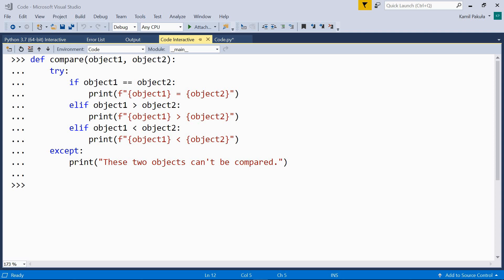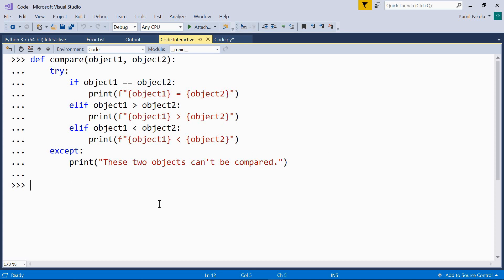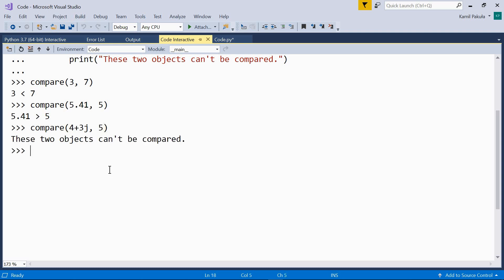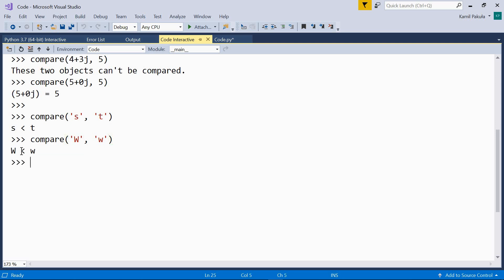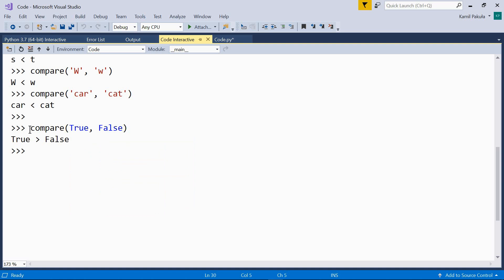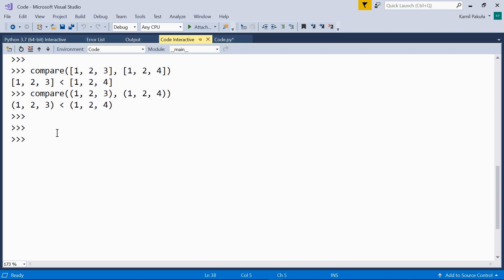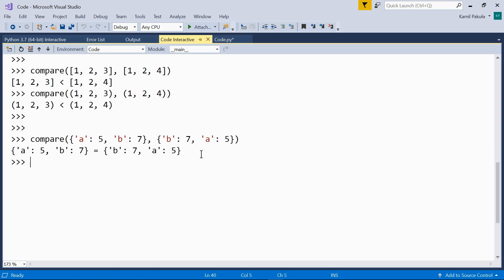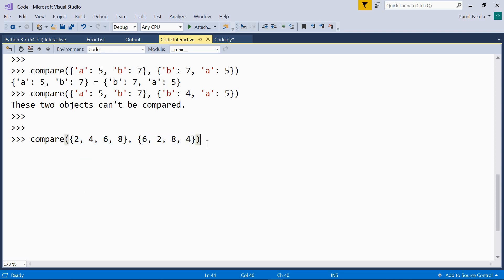Comparing Objects in Python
In this Python video we’ll be talking about comparing the relative magnitudes of objects. It seems easy for numbers. Everyone knows that 5 is greater than 3. But what about strings, lists, dictionaries or other data types? What about nested lists or tuples? Let’s have a look at how they compare.